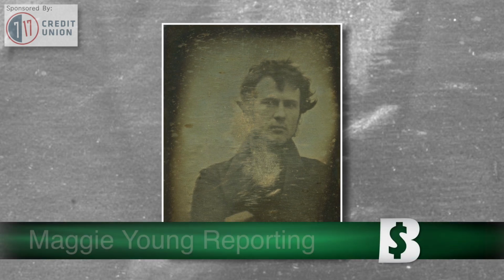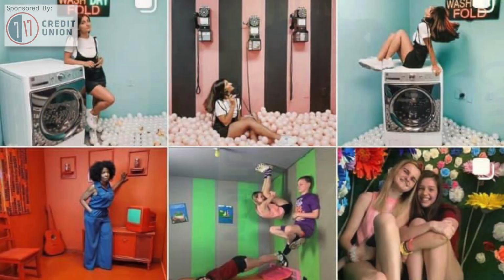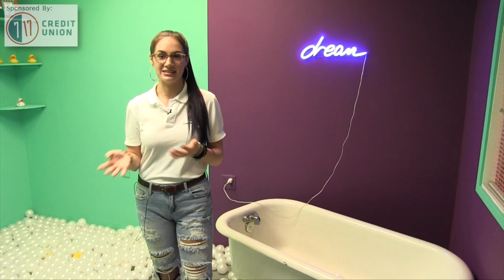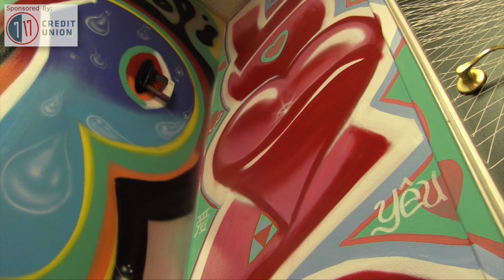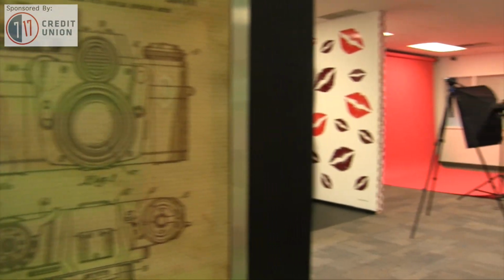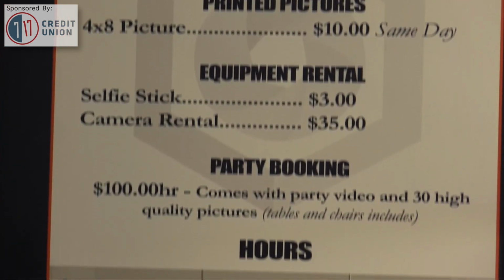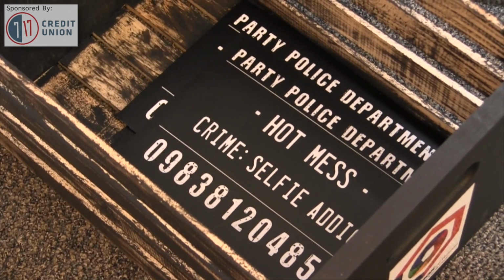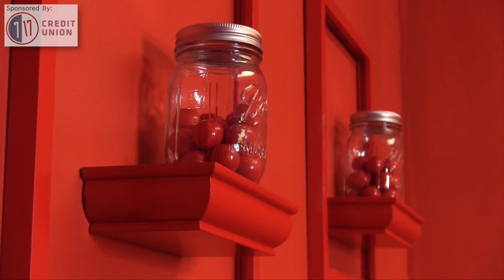The Shutter Box Takes Selfies to the Next Level | Daily Buzz 6-24-20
The Shutter Box of Warren, the area's first photography incubator and selfie studio, opens its doors to photographers, artists, and those just looking to take a selfie. The Shutter Box features about fifteen different settings which include the flower room, the Dunkin Donuts room and the optical illusion room.

Minnie Germano, manager of The Shutter Box, says a big part of why this business began was to give up-and-coming photographers and artists a platform to create without having to purchase expensive equipment. A section of the studio is set with professional backdrops and lights. Photographers are even able to rent a camera if they don't have their own.

“There’s a lot of talent around here but some people just don’t have the facilities or resources to get their businesses up and going,” she says. "They don’t have to go buy an expensive camera, they don’t have to have all of this stuff. There’s somewhere where we want them to come to get their work out there and just be able to express themselves.”